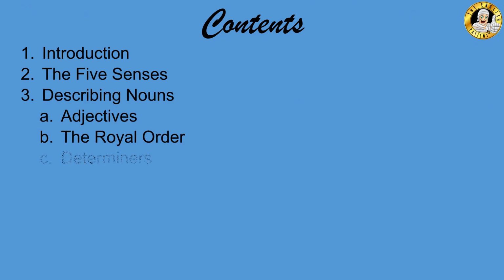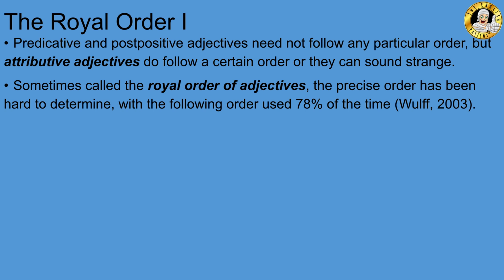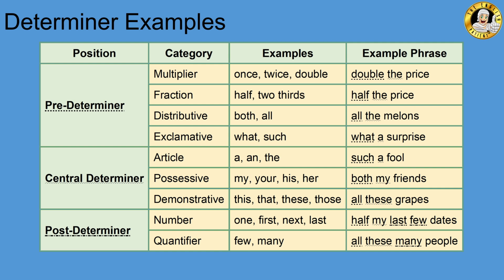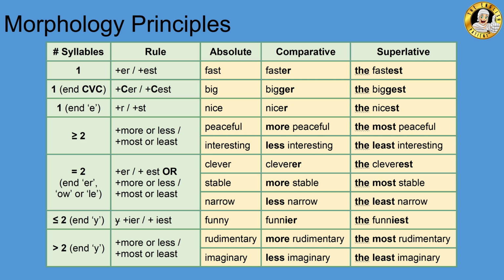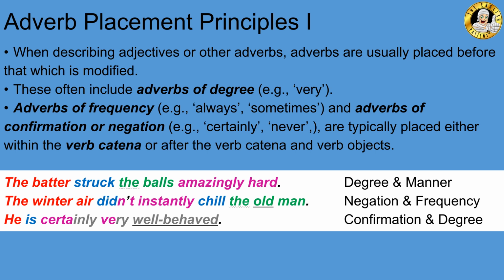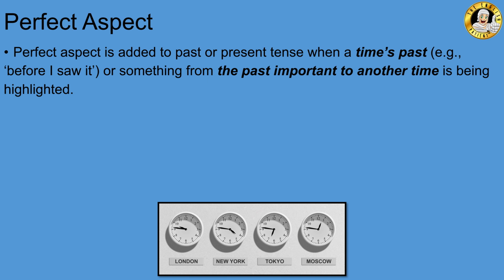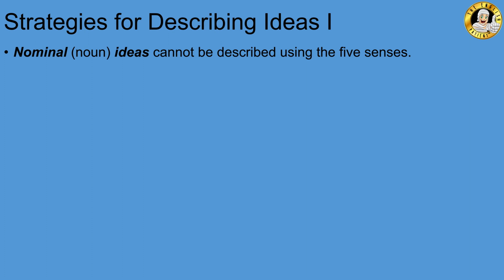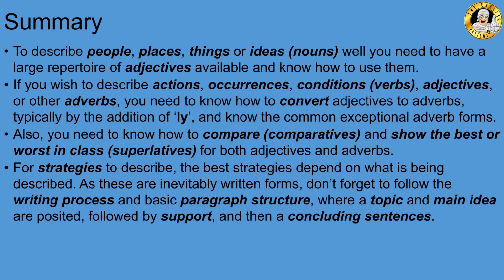6 - The Exhibitionist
This sixth lecture is aimed at enabling students to be able to tell others about their own work in detail in English. This is an important skill which is likely to be required at university, and certainly required once entrance to a workplace has been achieved. As such, methods for describing and comparing different word classes serves as a review of sorts, followed by useful techniques for how these can be applied in practical situations.

The main contents are as follows:
1. Introduction
2. The Five Senses
3. Describing Nouns
     a. Adjectives
     b. The Royal Order
     c. Determiners
     d. Comparing Nouns
4. Adverbs
     a. Formation
     b. Irregular Adverbs
     c. Mobility of Adverbs
5. Verb Catenae for Descriptions
     a. Present & Past Tense
     b. Progressive Aspect
     c. Perfect Aspect
6. Strategies for Describing
     a. People
     b. Places
     c. Things
     d. Ideas
     e. Processes
7. Summary

This series of lecture Videos on Demand (VODs) supplements the textbook ‘University English 2 – The Skills’, a textbook focusing on practical applications of the English language to situations which will be encountered in students’ academic and working lives.

This series serves as pre-lectures, introducing students to the core content of the coming class. Contact time can then focus on related practices, activities and games detailed in the book, allowing students to practice and refine the target communication skills. These VODs may also serve as post-lectures, allowing students to conveniently review the content at a time of their own choosing.